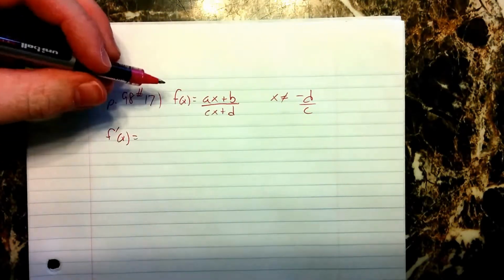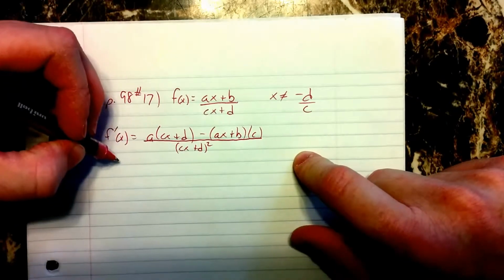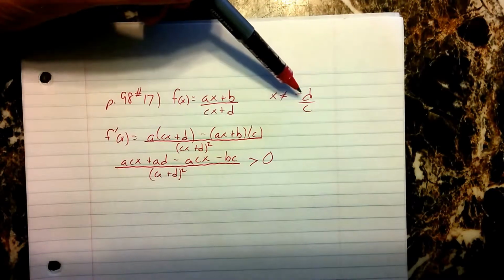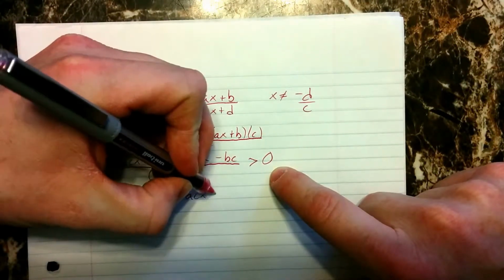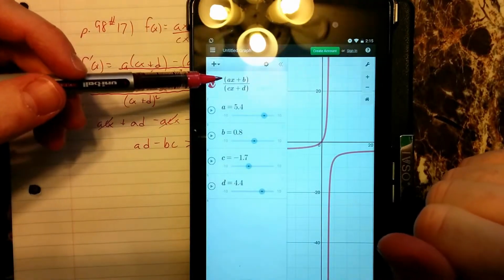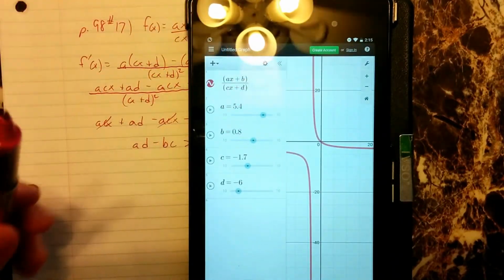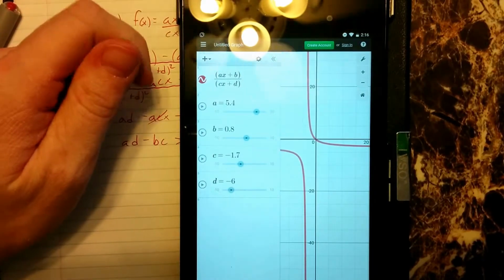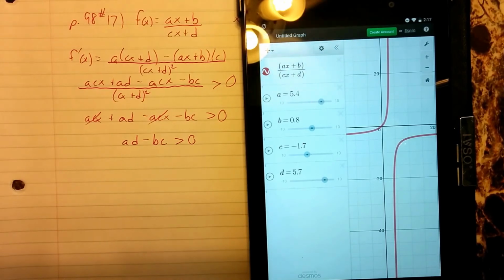MCV p.98-17 Rational Function with Conditions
Discuss conditions on 4 variables that lead to a desired conclusion.  Quotient Rule.  Vertical Asymptote.  Desmos.